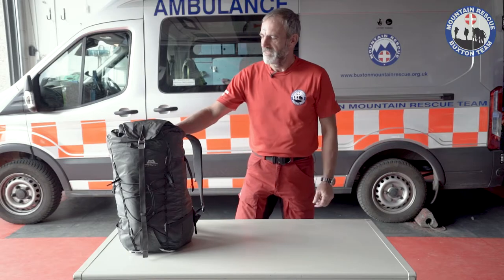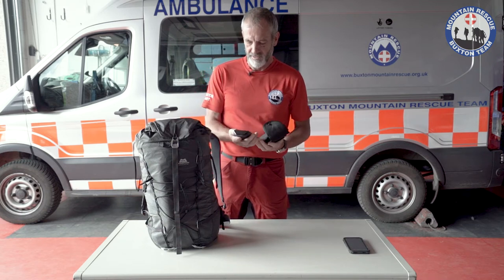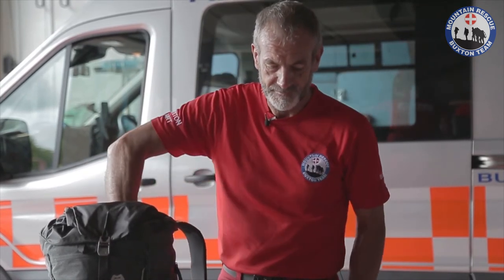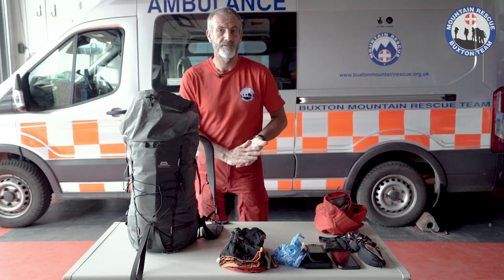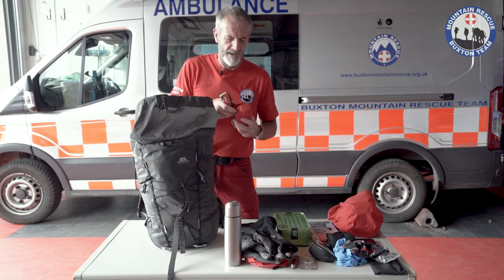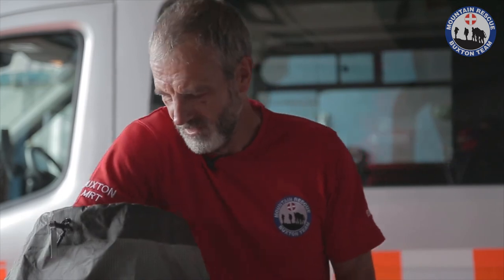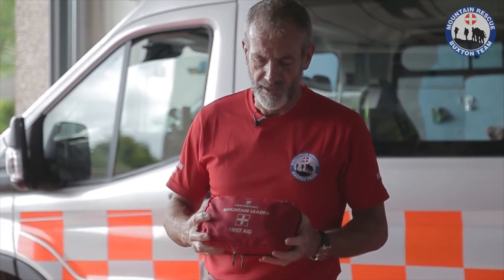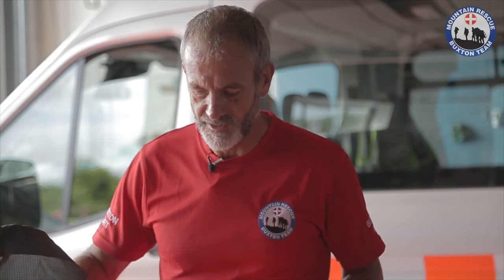Whats in my rucksack for a day in the hills - Buxton Mountain Rescue team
A Buxton Mountain Rescue Team Member, gives an insight into what he would recommend taking out onto the hills, for a day walk, during three seasons of the year.